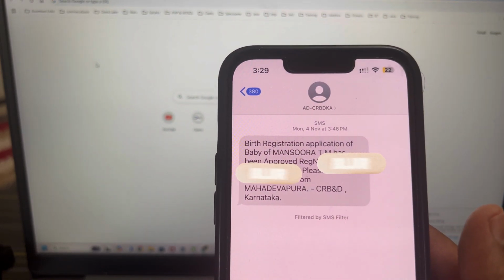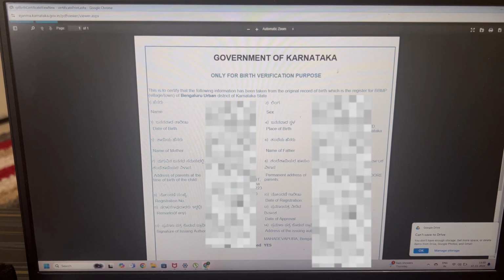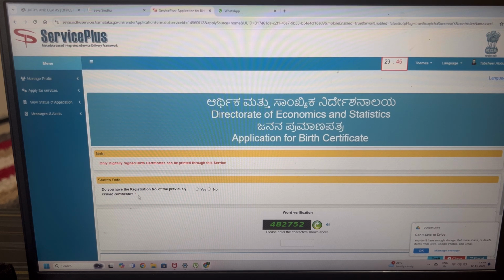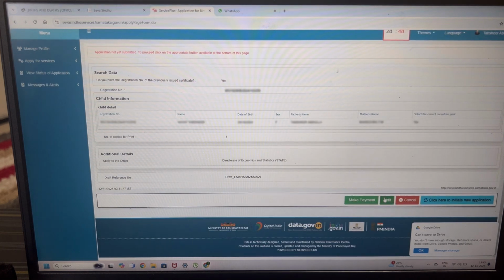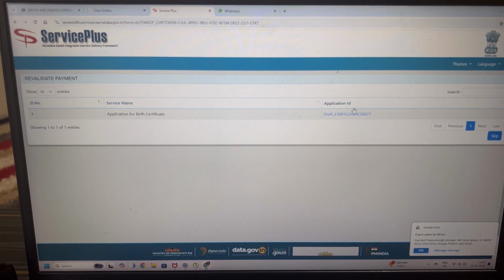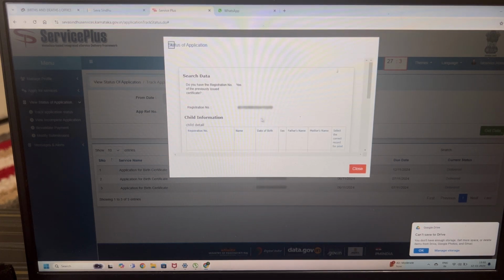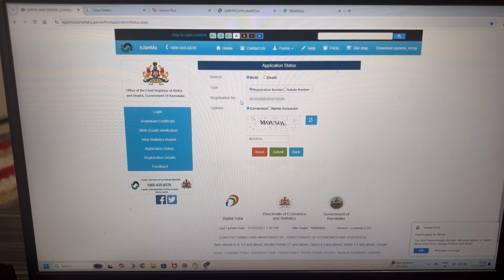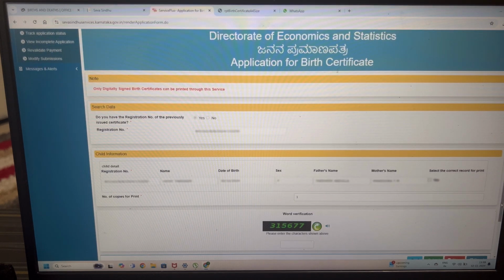How to Download BBMP Birth Certificate & Add Name Online | Quick Guide for 2024!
In this video, we’ll guide you step-by-step on how to download your BBMP (Bruhat Bengaluru Mahanagara Palike) birth certificate online and how to add a name to the certificate if it wasn’t included initially. No need to visit government offices! Follow this simple tutorial to get your birth certificate from the comfort of your home and make changes with ease.

We’ll cover:

How to access the BBMP website for birth certificate download
Steps to add a name online in a BBMP birth certificate

For faster browsing and official document services, consider using reliable VPN and browser tools